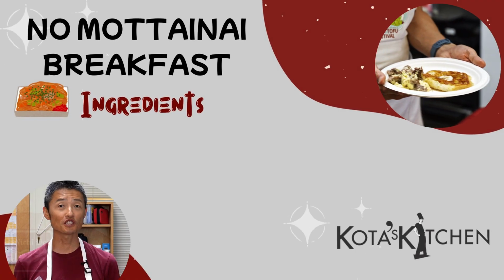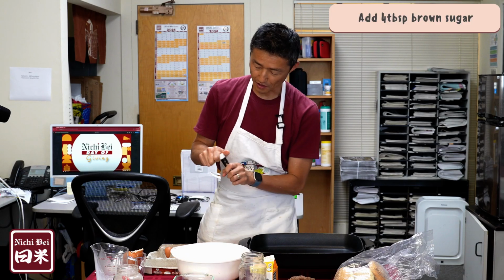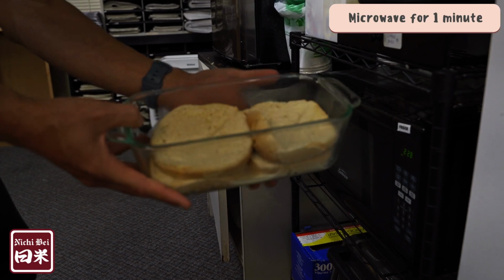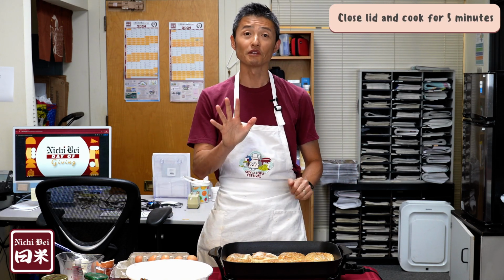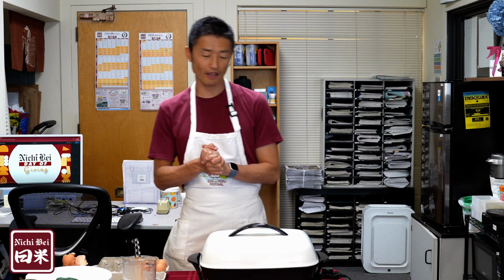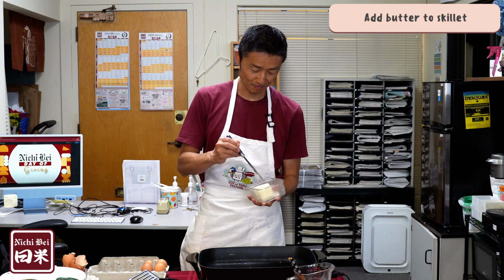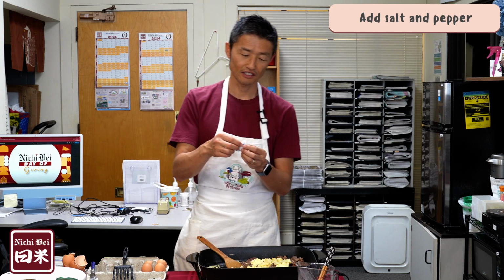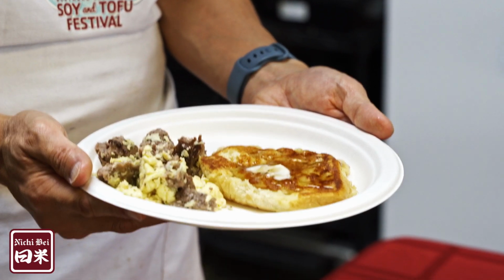[Cooking] Using Weekend Leftovers - The Japanese Way (No Mottainai)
Our office chef, Kota Morikawa, shows you how to use three-day weekend leftovers ---the Japanese way by making breakfast.